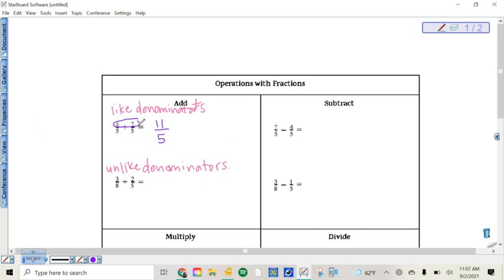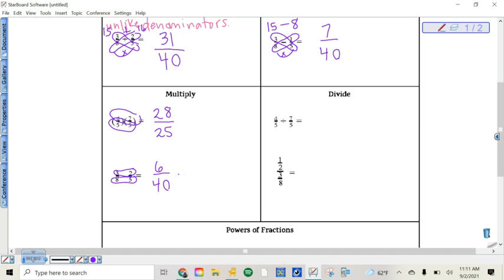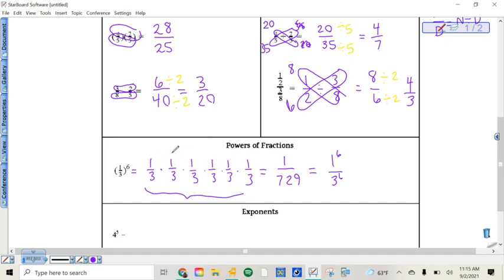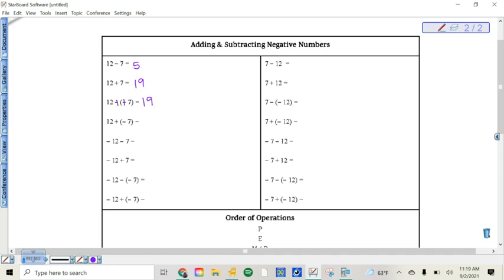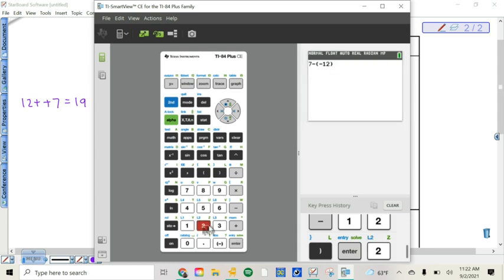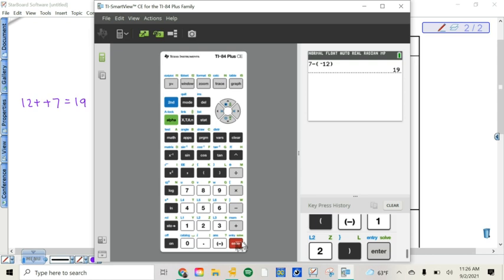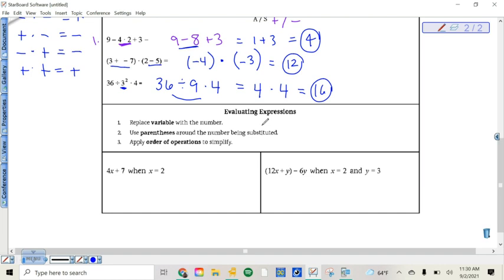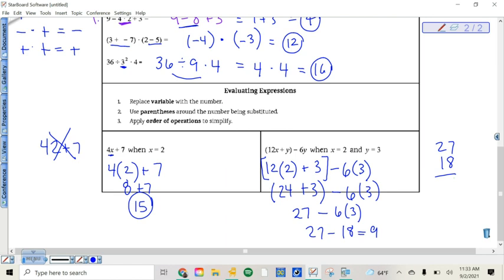Ch. 0 Study Guide